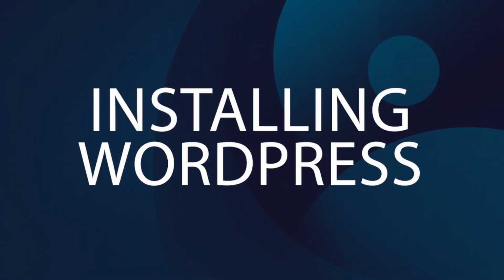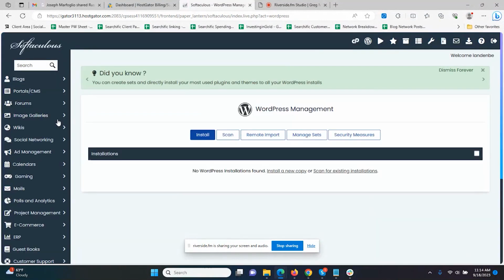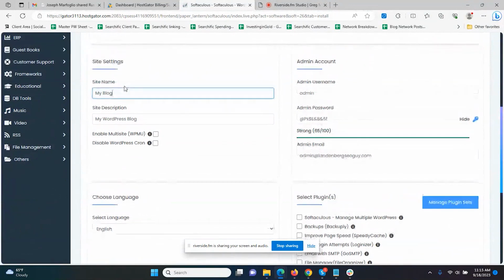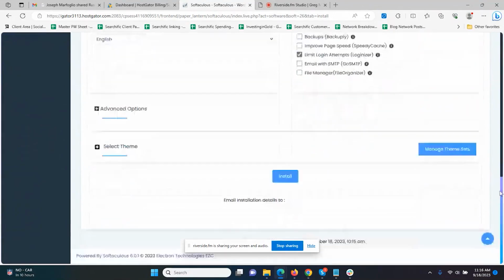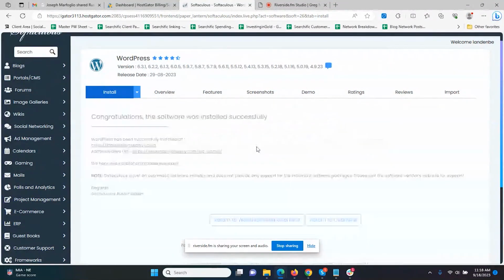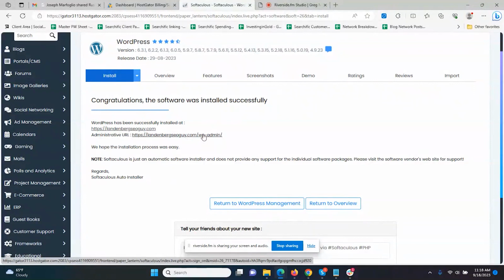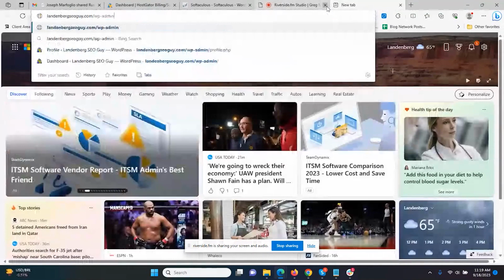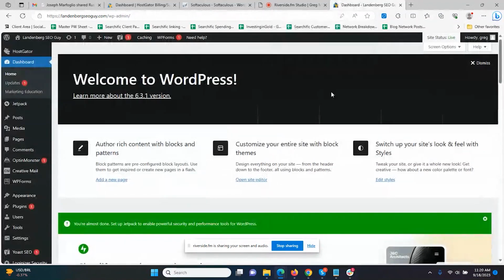Complete WordPress Installation Tutorial for Beginners [under 5 mins]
Discover the quick and easy way to install WordPress and start building your website. In this video, we walk you through the simple setup process, from configuring your login details to choosing essential plugins for security. Plus, we'll guide you through logging into your WordPress dashboard. Ready to unleash the magic of WordPress for your website?